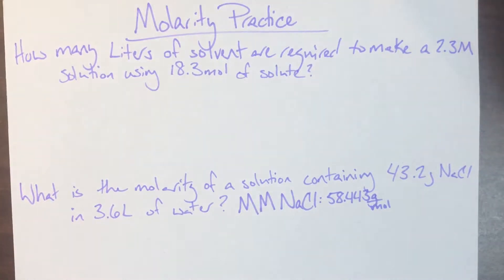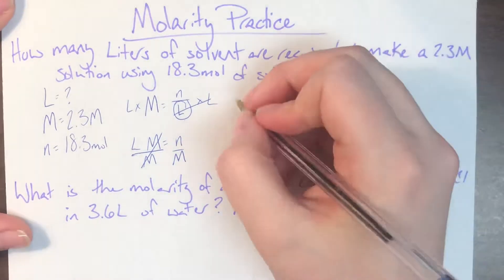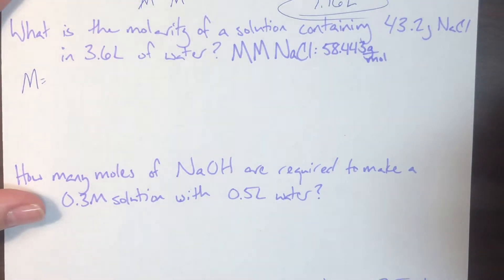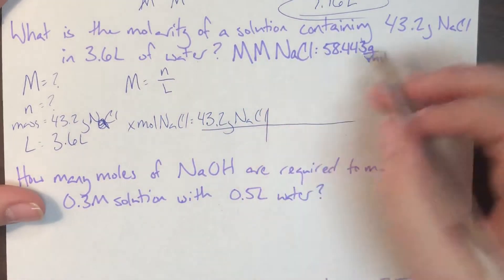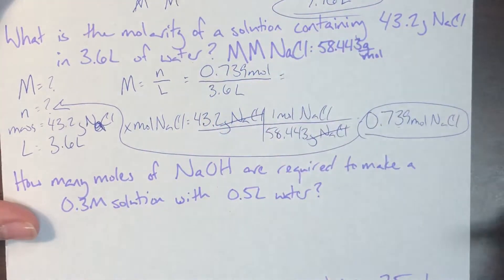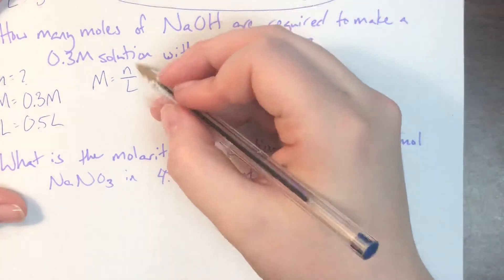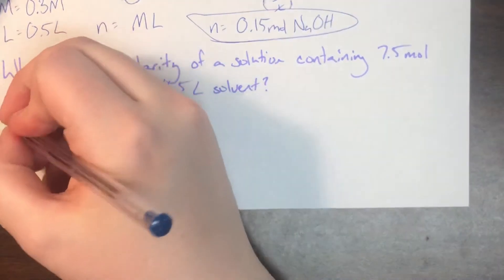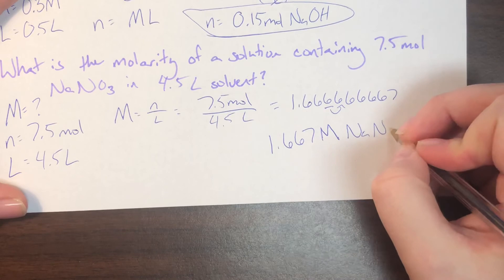Molarity Practice Calculations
Molarity Calculation Practice problems akins high school chemistry march 2019